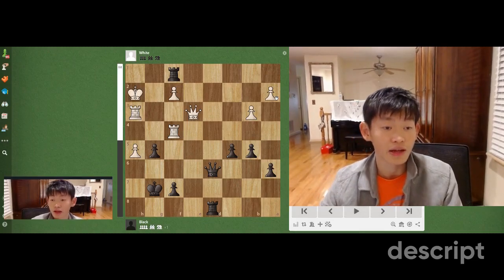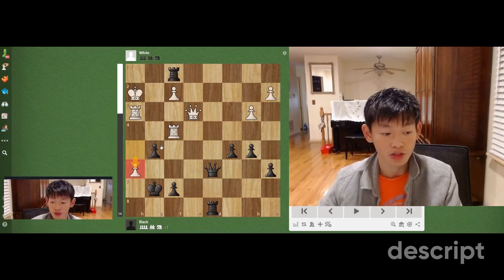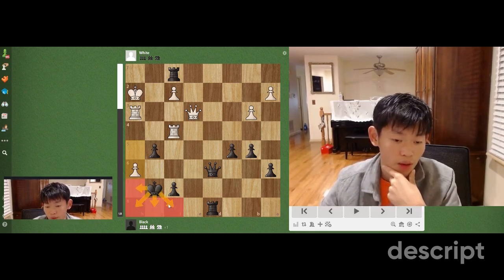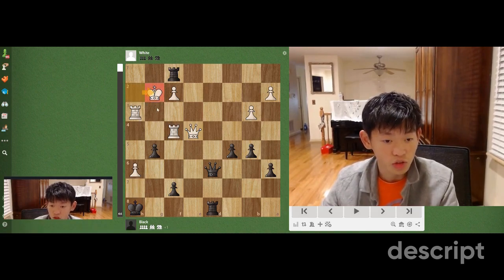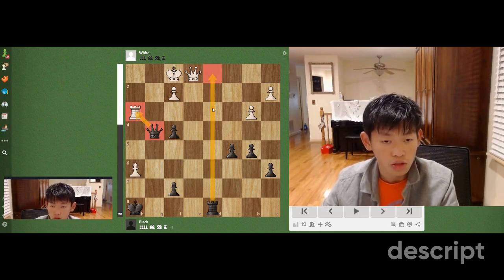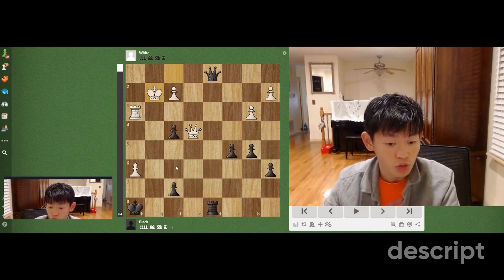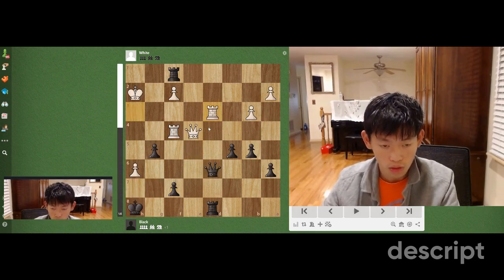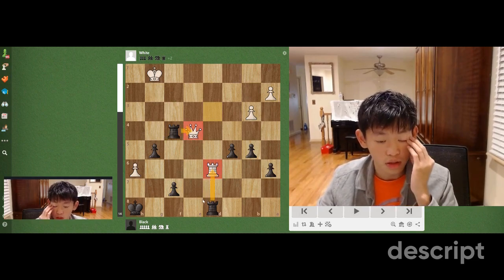Day 291 of posting a chess puzzle everyday for a year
I will be doing a 1000 subscriber special, which will include gifting a free platinum chess.com membership.

I'm continuing my challenge of doing a chess puzzle every day for a year.
I'm starting a public chess club on chess.com; it would mean a lot if you joined:
The goal of this club is to provide a platform for people to learn chess and have fun while doing so.

This club will provide instruction and host weekly tournaments to sharpen people's skills.
Day 291